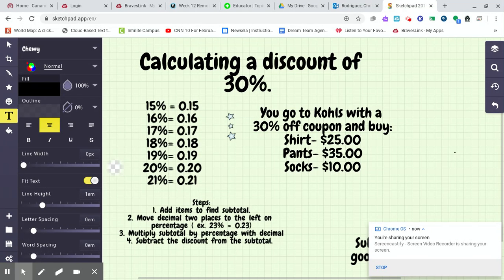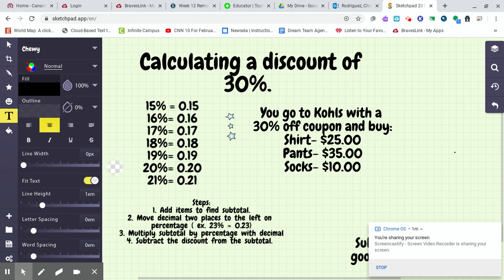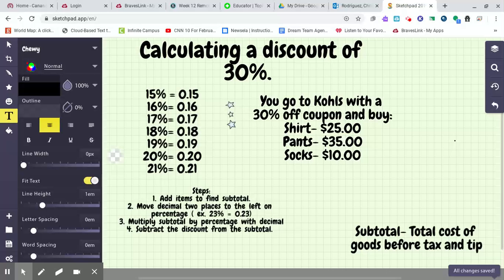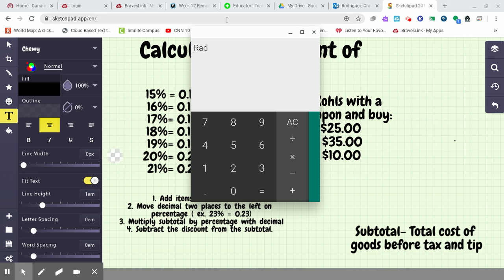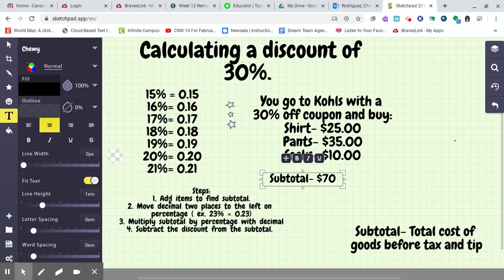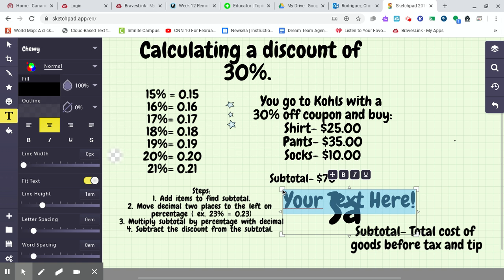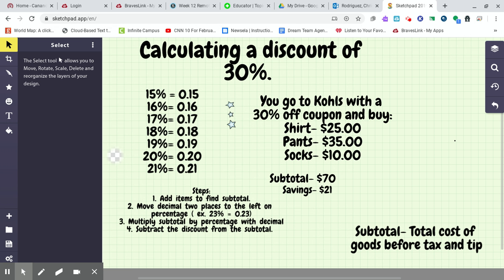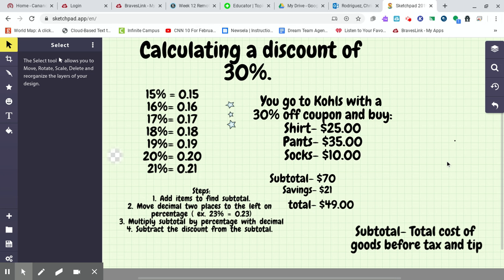Calculating a percent discount